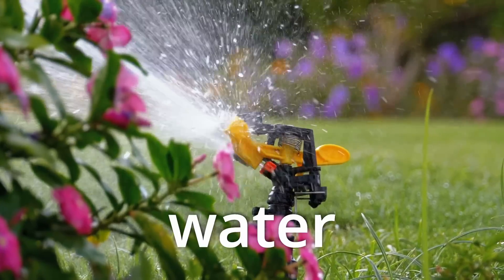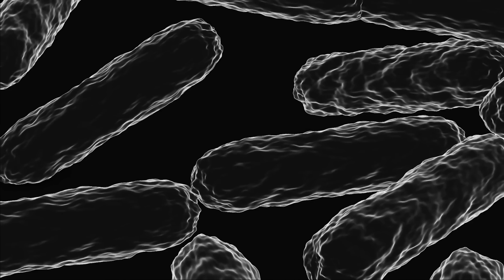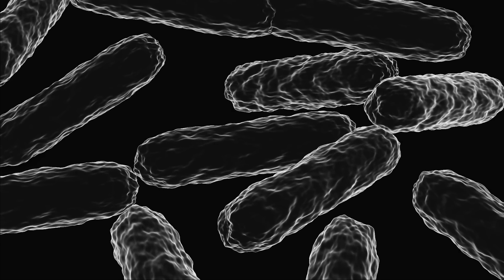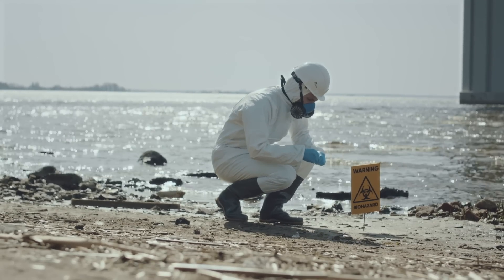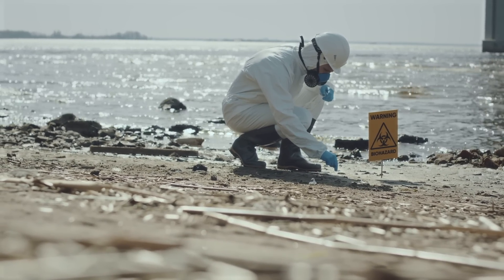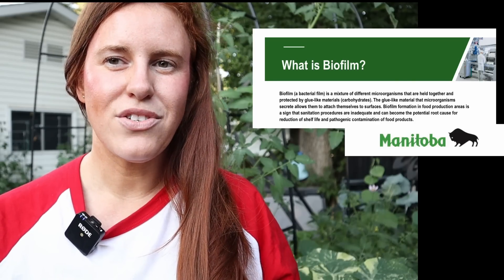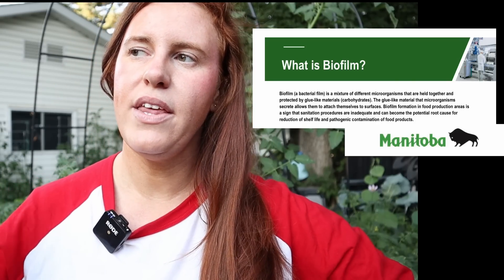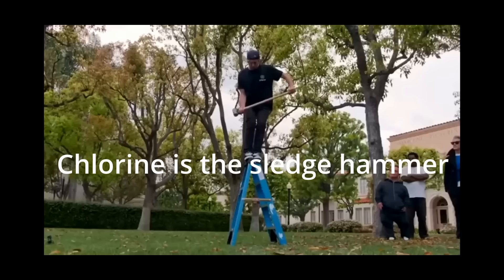Does Tap Water Harm Your Plants? Does Chlorine Harm Microbes?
Hae you ever wondered if tap water containing chlorine sets back your plants? Why is it that rain seems to grow a
Healthier garden when compared to plain old tap water? Does chlorine i  tap water harm your soil microbes?

Paperback 2024 Garden Planner: